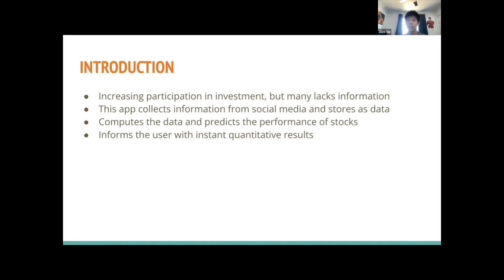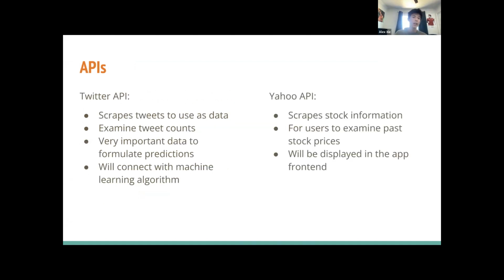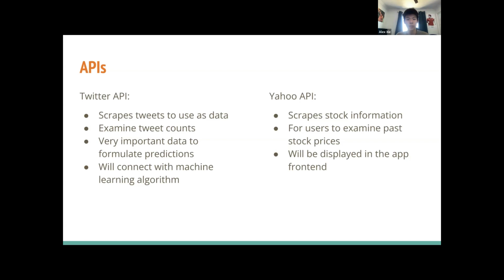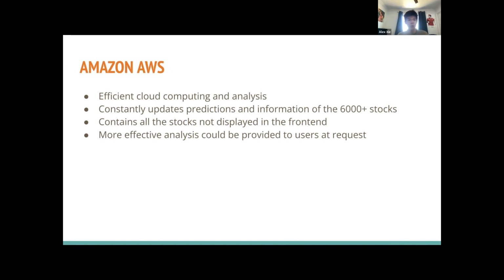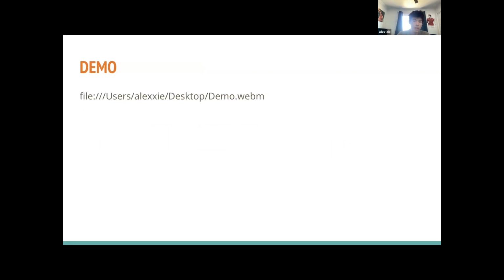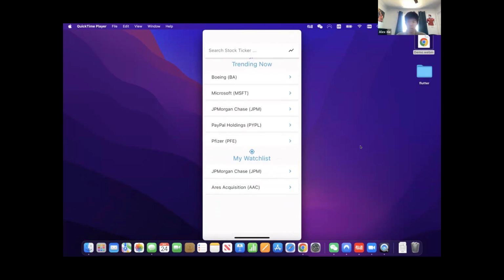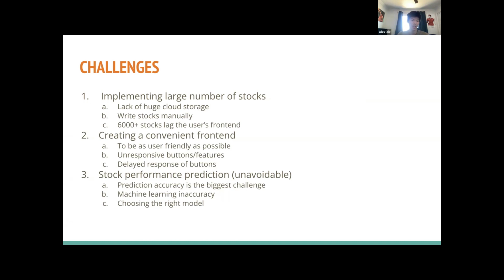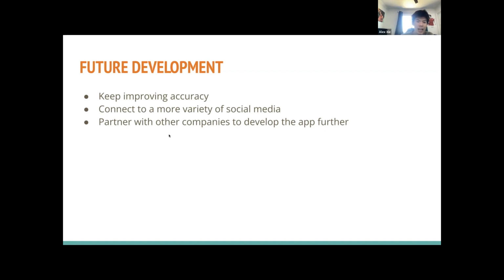A Stock Forecasting App Using Machine Learning and Big Data Analysis to Help Guide Decision Making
A Stock Forecasting App Using Machine Learning and Big Data Analysis to Help Guide Decision Making when Investing in the Stock Market

Authors

Alex Xie 1 and Yu Sun 2, 1 USA, 2 California State Polytechnic University, USA

Abstract

Currently, there is increasing participation in investment, especially in the stock market, as it appeals to more average citizens. One common roadblock these individuals receive is the lack of information about the economy, politics, regulation, etc., which could all affect the stock market. This app addresses this problem by collecting mass information from third-party social media. Information from social media platforms has its advantage mainly due to the citizen involvement and expertise some users may resemble. Pulling large amounts of data from these social media users avoids bias and establishes reliable sourcing. Using this information as a predictor, the app computes data and effectively predicts the performance of the stock for the next three days. By doing this, users of this app could easily get informed through instant quantitative prediction instead of having to read all over social media. This app also indirectly manages people’s wealth because it allows users to make smarter decisions, thus increasing their money potential. In certain areas, this app is able to perform the same duty as a licensed wealth manager.

Stock, Asset, Investment, Exchange.